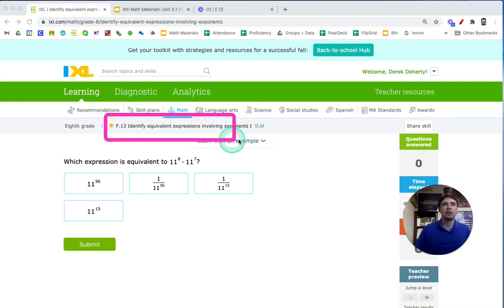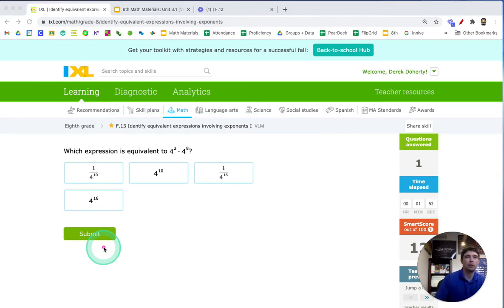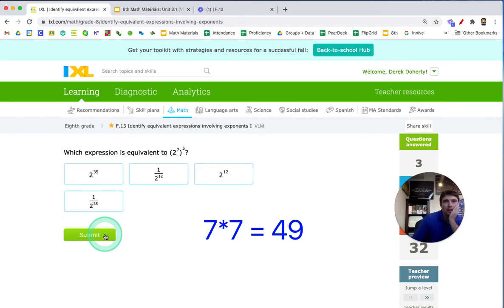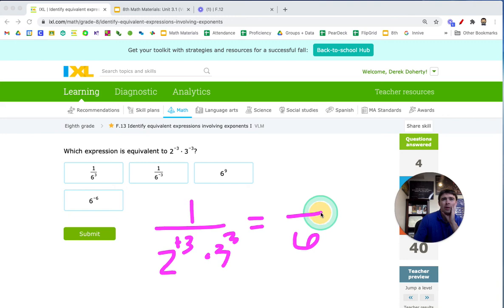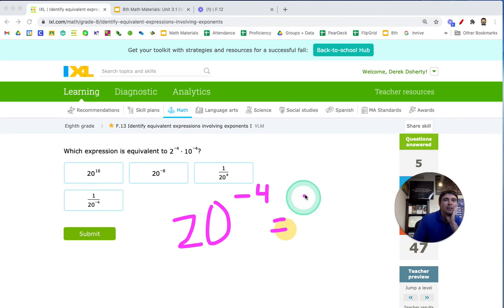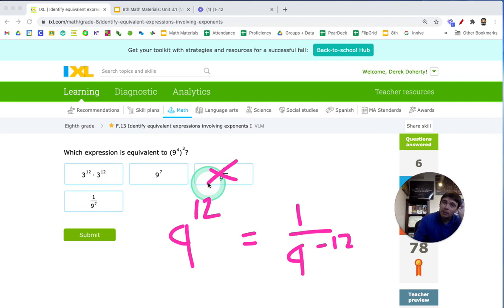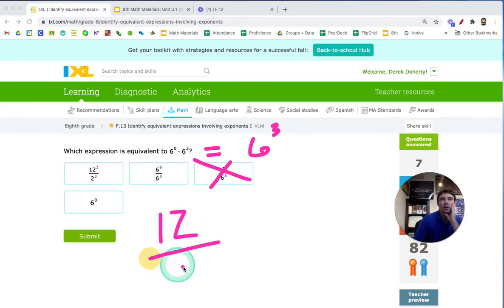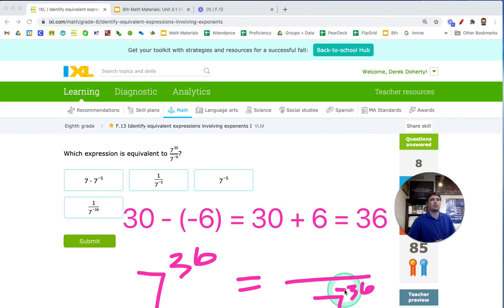F.13: Identify Equivalent Expressions Using Exponents (IXL 8th Math)